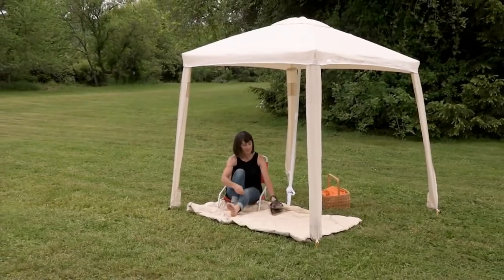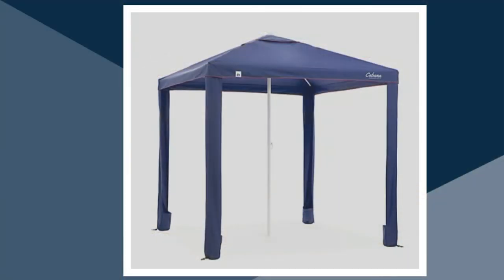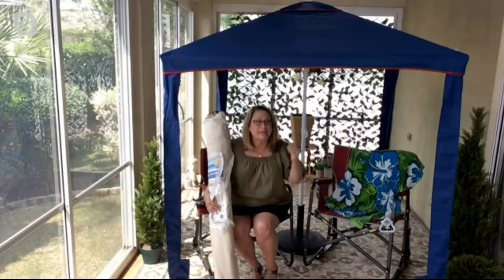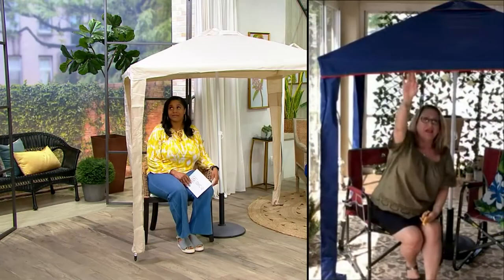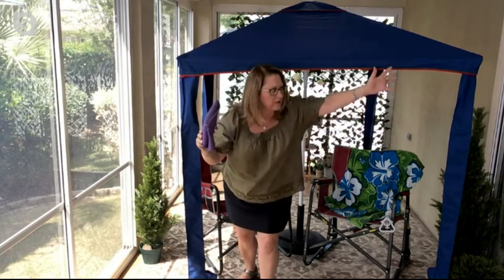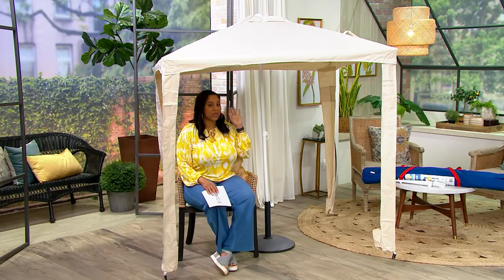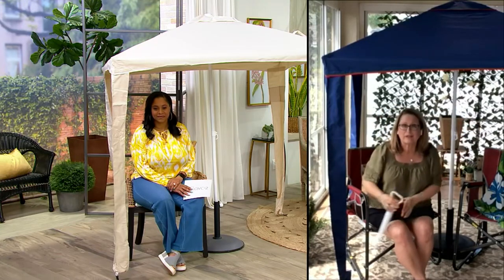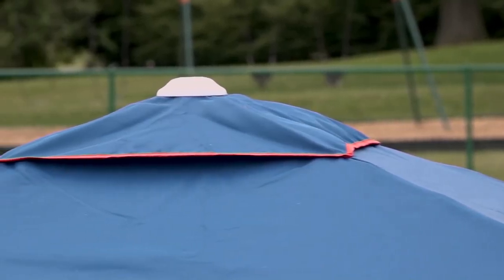Slumbertrek Convertible 2-in-1 UV50 Cabana Shelter & Umbrella on QVC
When the outdoors is your happy place, but extreme weather isn't, shield yourself and the fam under Slumbertrek's cabana shelter. From beachy getaways to camping to backyard events, this 2-in-1 cabana and shelter provides relief from harsh sun and unexpected rain, and sets up in minutes with its easy umbrella locking mechanism. From Slumbertrek.